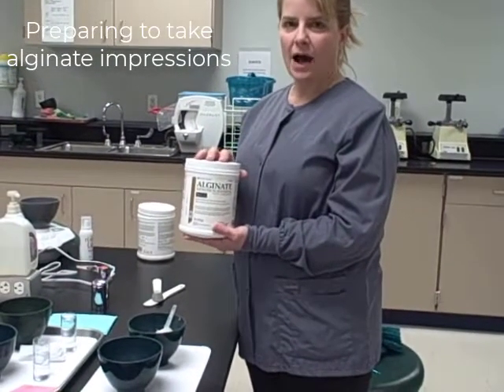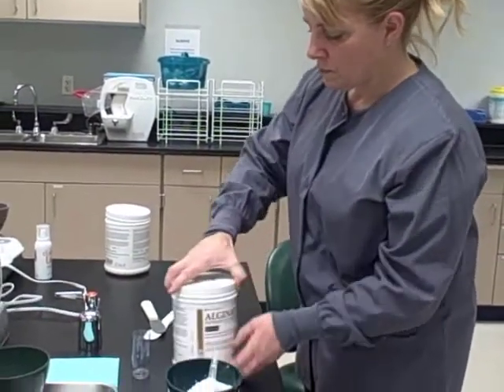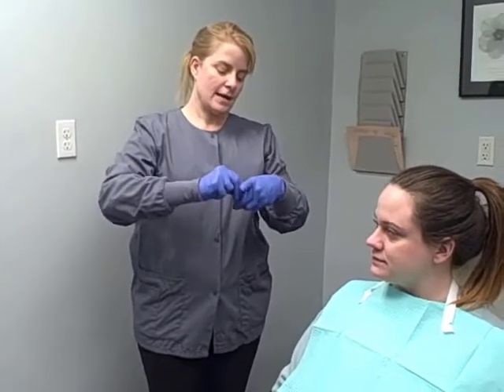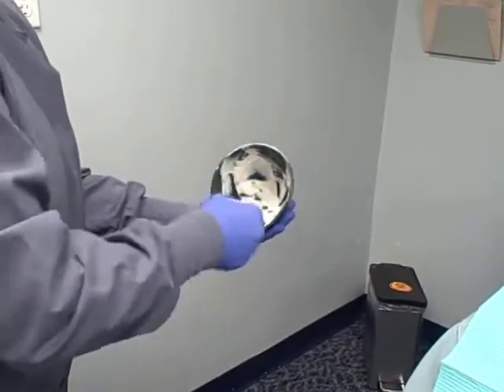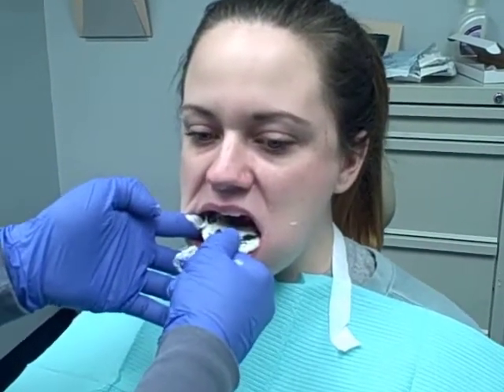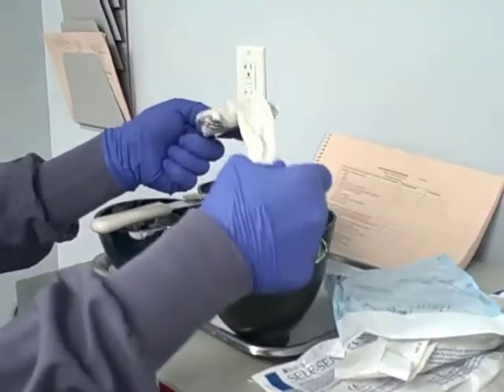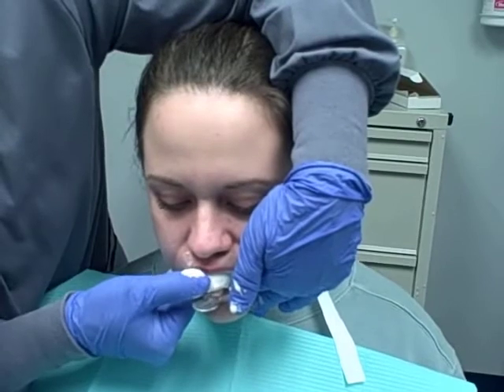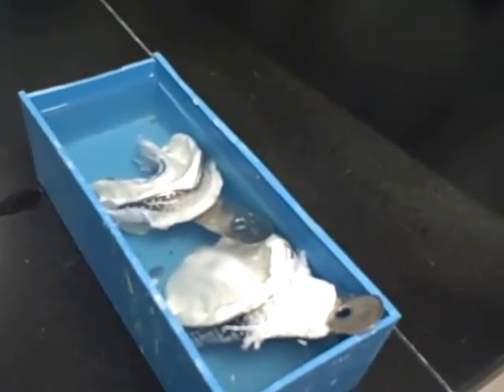DEHY 135 Taking Alginate Impressions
Taking maxillary and mandibular alginate impressions from armamentarium thru disinfection in the lab before pouring up model